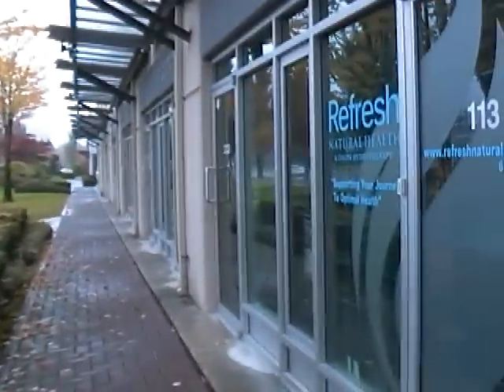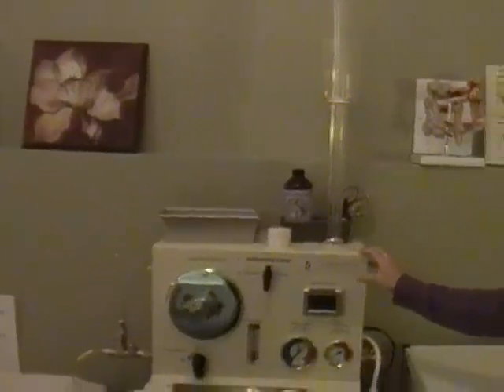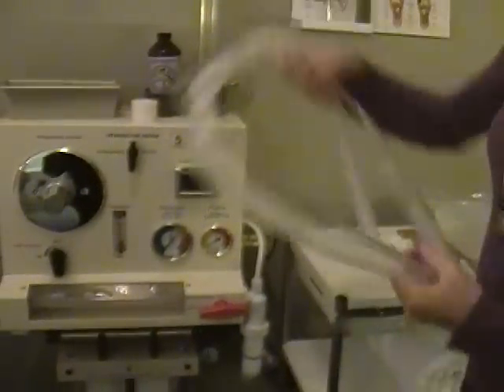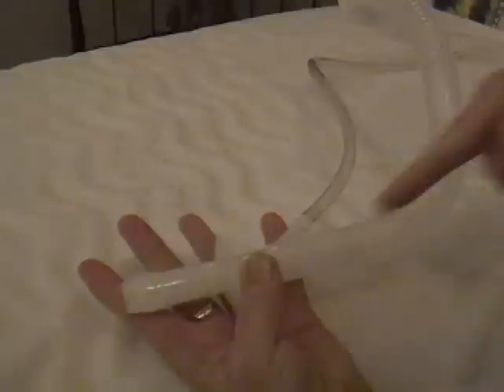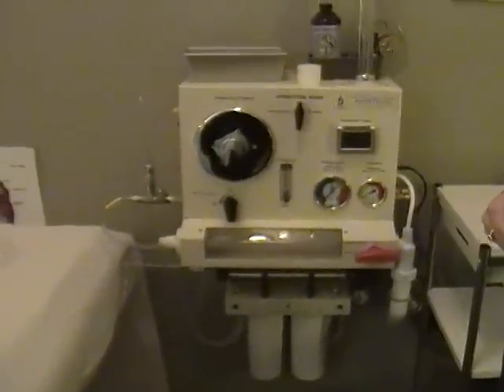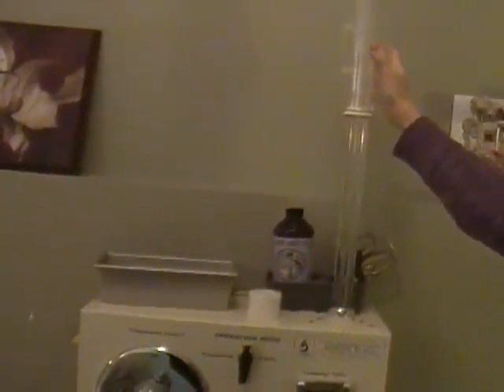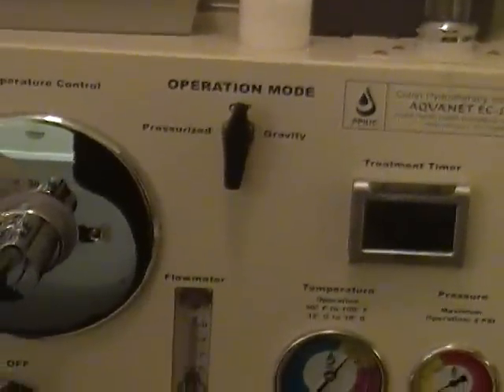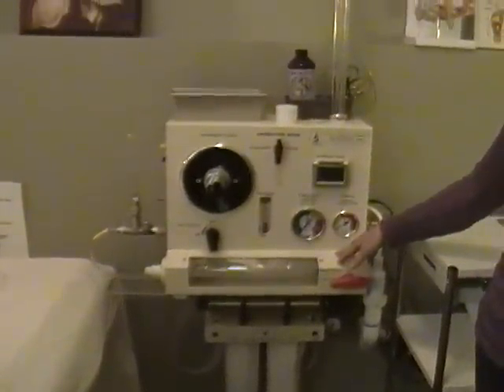My first Colon Hydrotherapy Treatment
This is from my first colon hydrotherapy treatment at Refresh Natural Health

See also. enema, detoxification, mucoid plaque. Colon cleansing (also known as colon therapy) encompasses a number of alternative medical therapies claimed to remove nonspecific "toxins" from the colon and intestinal tract. Colon cleansing may be branded colon hydrotherapy, a colonic or colonic irrigation.
Constipation most commonly occurs when waste or stool moves too slowly through the digestive tract or cannot be eliminated effectively from the rectum, which may cause the stool to become hard and dry. Chronic constipation has many possible causes.Aug 31, 2021

Constipation - Symptoms and causes - Mayo Clinic

Constipation; Symptoms, Causes, Treatment & Prevention › 4059-constipation
Nov 7, 2019 — Constipation occurs when bowel movements become less frequent and stools become difficult to pass. It happens most often due to changes in ...
‎Symptoms and Causes · ‎Diagnosis and Tests · ‎Management and Treatment

Constipation | Johns Hopkins Medicine › health › constipation
Constipation is a condition in which a person has uncomfortable or infrequent bowel movements. Generally, a person is considered to be constipated when ...

Constipation Symptoms and Causes: What to Do for ... - WebMD › ... › Reference
Dec 29, 2022 — Being constipated means your bowel movements are tough or happen less often than normal. Almost everyone goes through it at some point.

Colon Cleansing & Natural Detox: Benefits & Risks - WebMD › Health & Balance › Guide
Aug 11, 2022 — A colon cleanse is the act of flushing out your large intestine. The practice of natural colon cleansing, or colonic irrigation, dates back to ...

Colonic Hydrotherapy in and near Vancouver, BC - Groupon › ... › Natural Medicine

Why You Should Avoid Colon Cleansing › colon-cleansing-is-it-...
Jul 8, 2020 — Colon cleansing, often called a colonic or colonic hydrotherapy, is often touted as a treatment for digestive issues.

Colon Cleanse: What You Need to Know - Healthline › pros-cons-colon-cleanse
Colon cleansing, also known as colonic irrigation or colonic hydrotherapy, involves flushing the colon with fluids to remove waste. It's a practice that's been ...

Colon cleansing - Wikipedia › wiki › Colon_cleansing
Colon cleansing, also known as colon therapy, or colon hydrotherapy, or a colonic, or colonic irrigation encompasses a number of alternative medical ...

What Is a Colonic and Should You Get One? - HealthyWomen › treatments
Mar 22, 2018 — A colonic, also known as colonic irrigation or colon hydrotherapy, is a procedure done by a practitioner, who streams gallons of water into your ...

Hydrotherapy of the colon: Benefits, procedure, and safety › articles › hydroth...
Hydrotherapy of the colon, also known as colonic cleansing or irrigation, involves using water to flush waste out of the large intestine. The colon is the ...